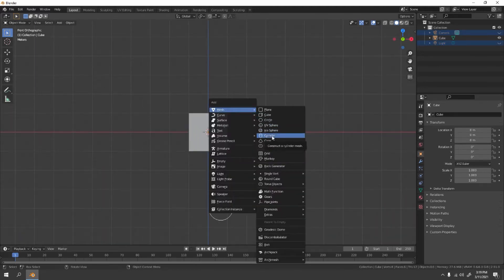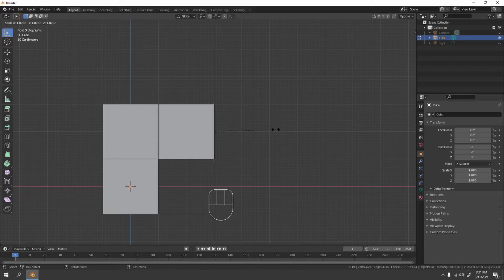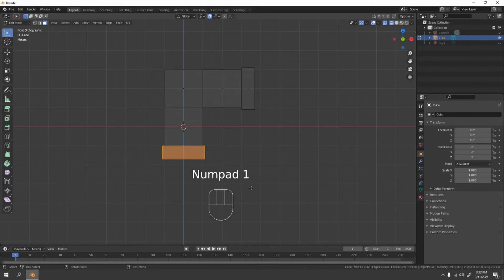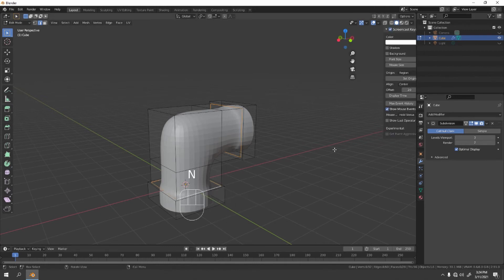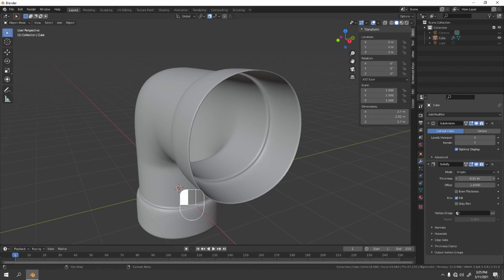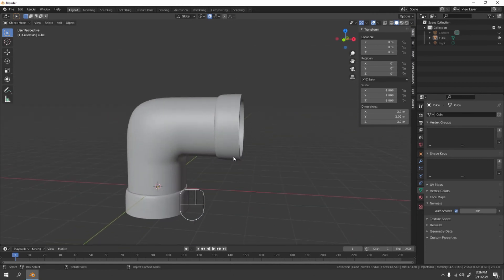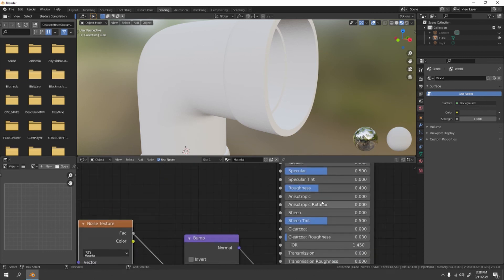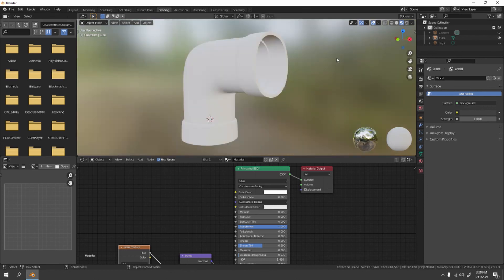Blender Tutorials | Pipe L-joint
Simple, easy, and fun to model. Also a good start for beginner to get used with Blender. Start simple then slowly raise the heat. Happy Blendering!!